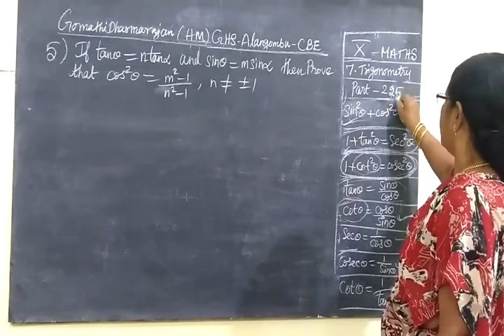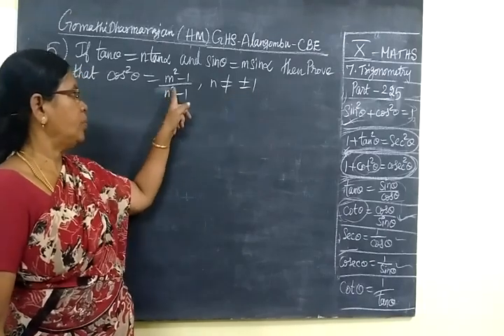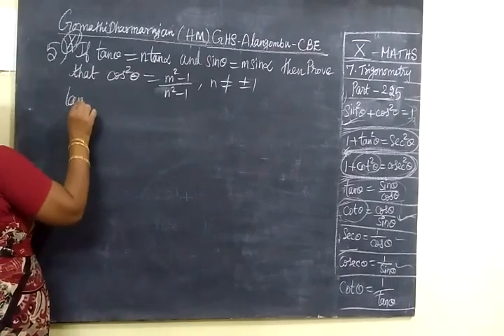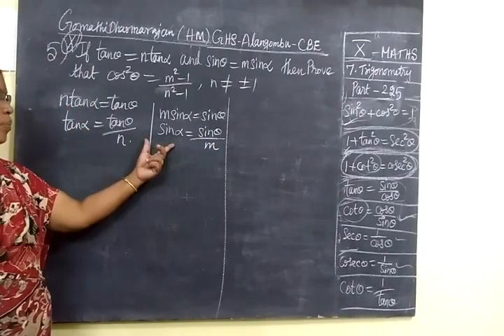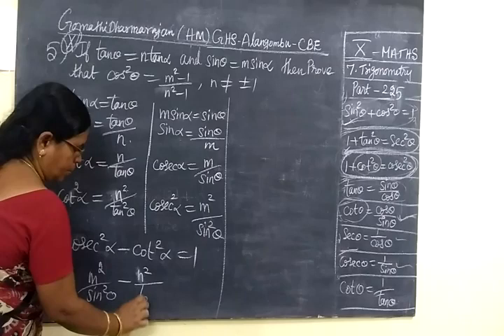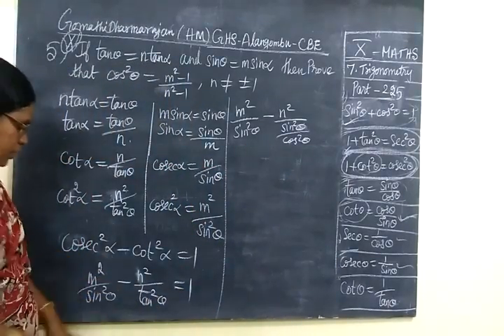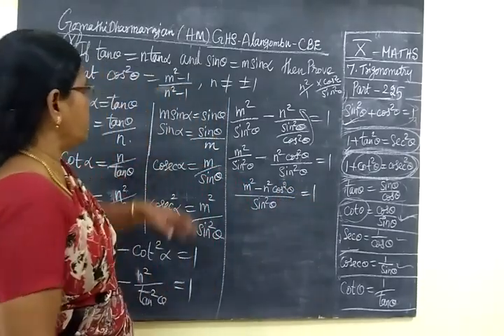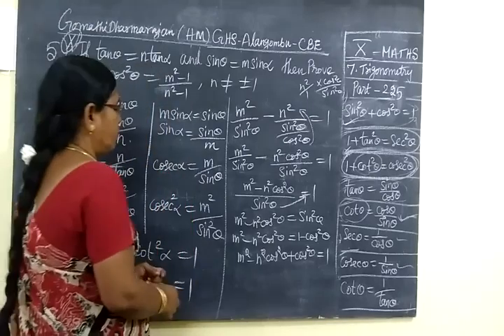TN SB 10th Maths [Part-225] Trigonometry Ex 7.1 sum 5